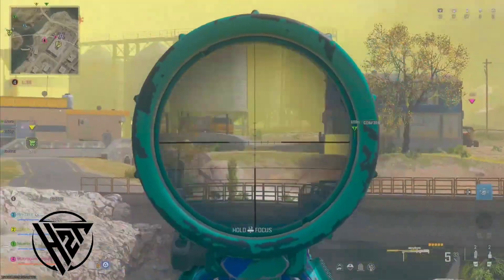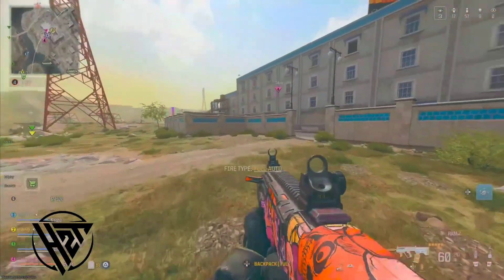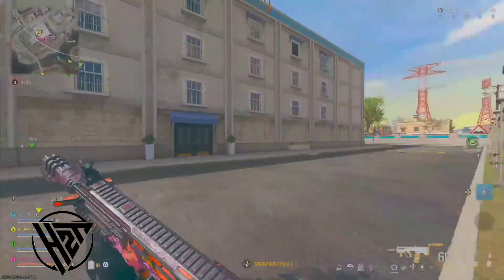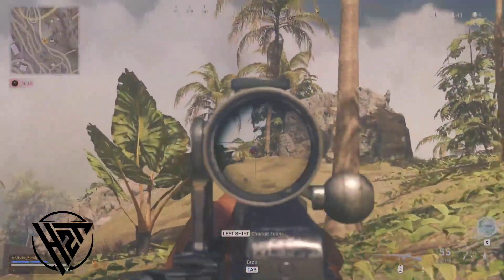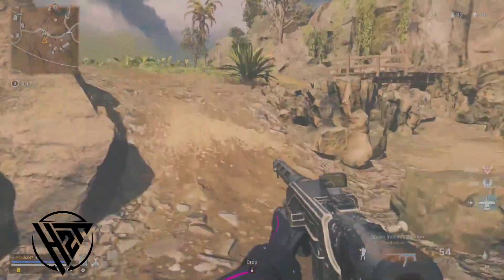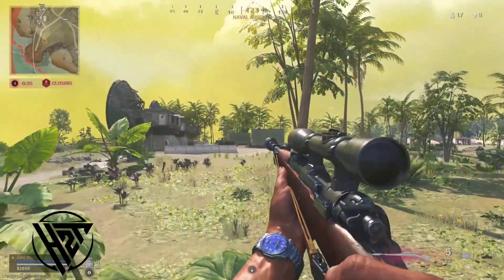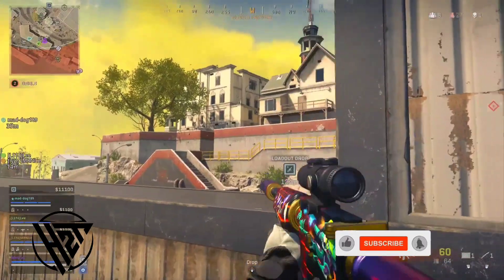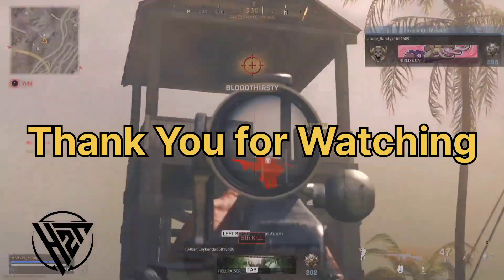How To Win More Search and Destroy Matches in COD Warzone Mobile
In This Tutorial, You'll learn "How To Win More Search and Destroy Matches in COD Warzone Mobile". In "How To Win More Search and Destroy Matches in COD Warzone Mobile" tutorial, We will show you how  to win more Search and Destroy matches in COD Warzone Mobile! Search and Destroy requires precise strategy, teamwork, and tactical execution. We’ll provide you with top tips and tactics to secure objectives, coordinate with your team, and outsmart your opponents.